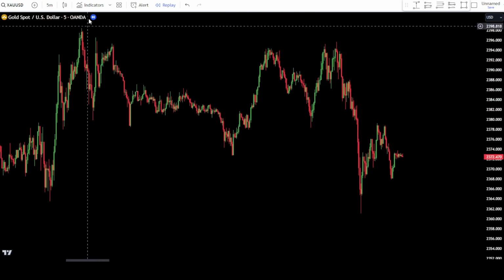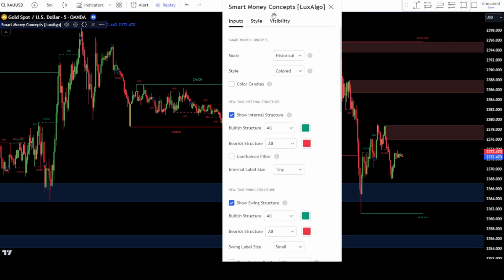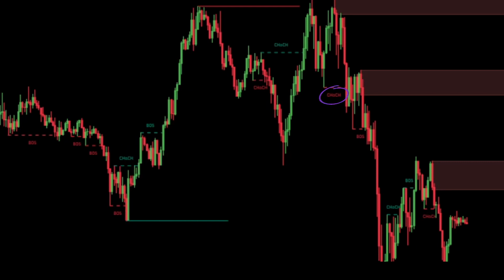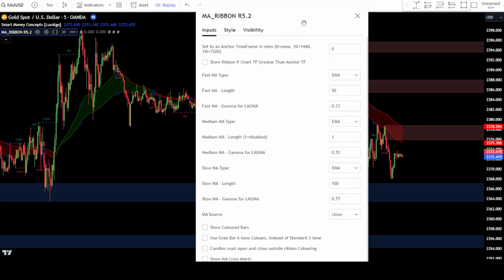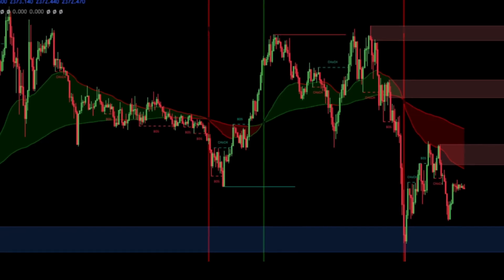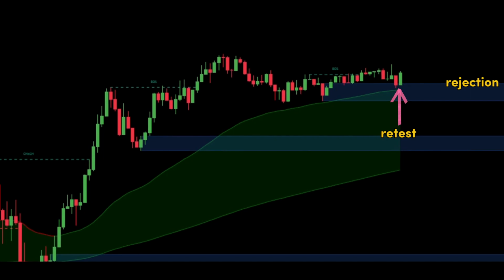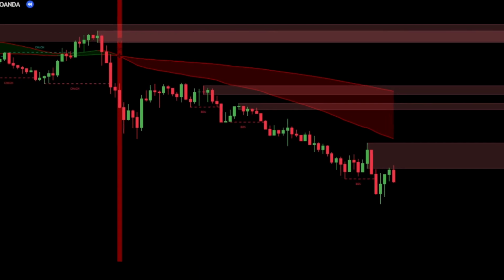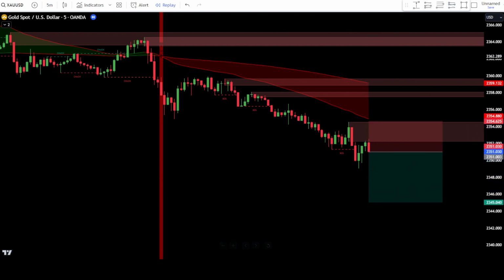Best Indicator For Scalping Gold Strategy - Smart Money Concept + Price Action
In this video, we will discuss the 5-minute Gold Scalping Strategy Using Smart Money Concepts and Price Action.
Wherein, this 5-minute gold scalping strategy or 5-minute XAU USD scalping will utilize one of the best smart money concept indicators on TradingView.
Besides being applicable to the 5-minute scalping method, this scalping strategy also works across all timeframes.
Thus, aside from being suitable for scalping, this trading strategy can also be utilized for daily trading and swing trading strategies.
Moreover, this trading strategy is applicable to all assets such as forex, gold or XAUUSD, cryptocurrencies, stocks, and other assets.
The indicators used in this video are the smart money concepts indicator from Lux Algo and the EMA ribbon from Justunclel.